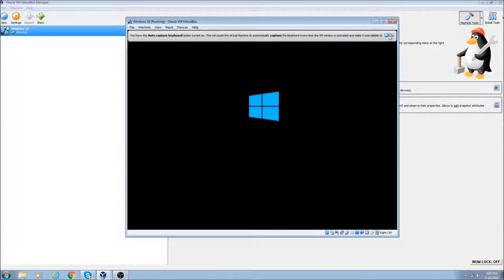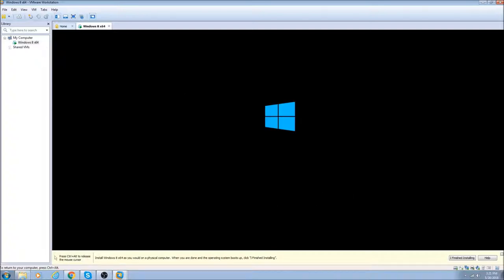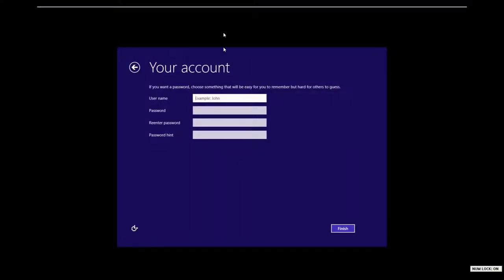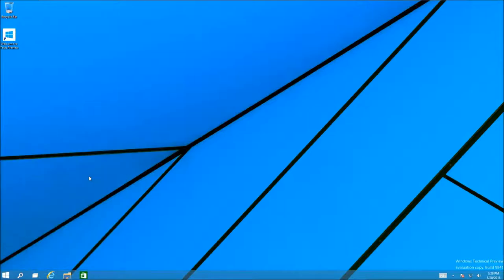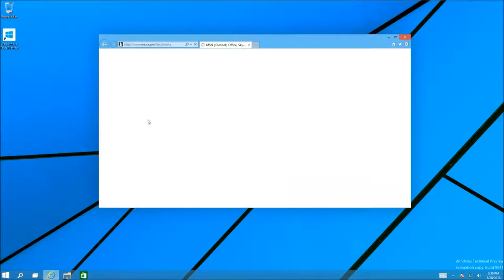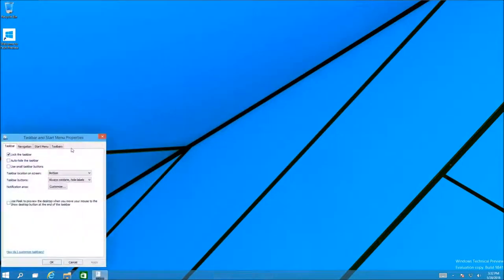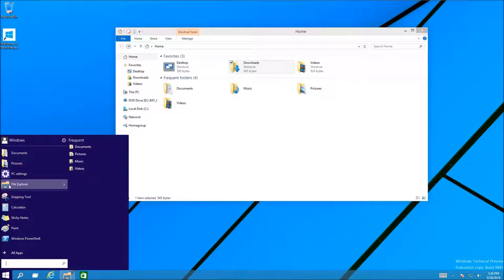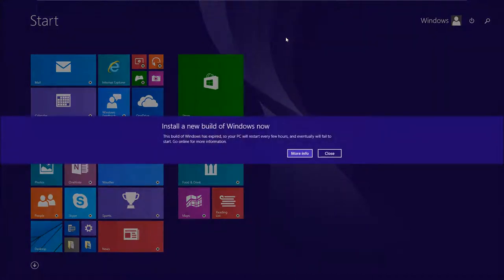Windows 10 Beta! (What Windows 10 Should've Been)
Windows 10 had a beta. We look at because we can.